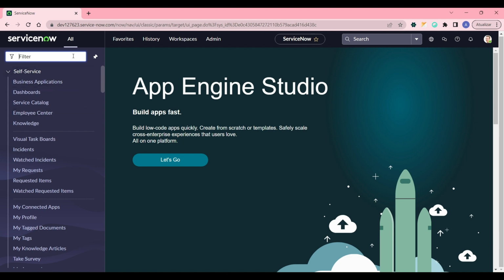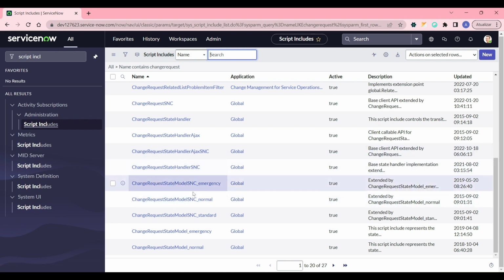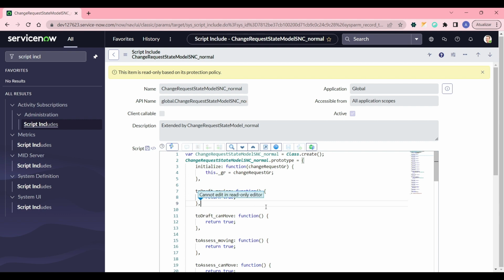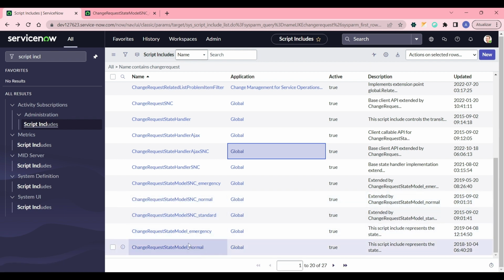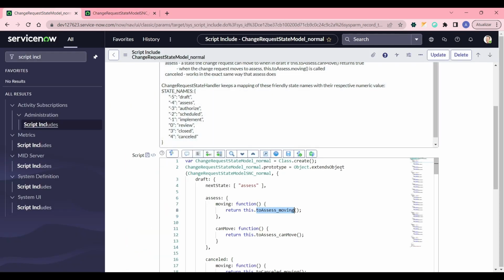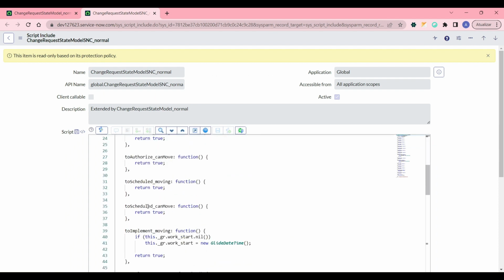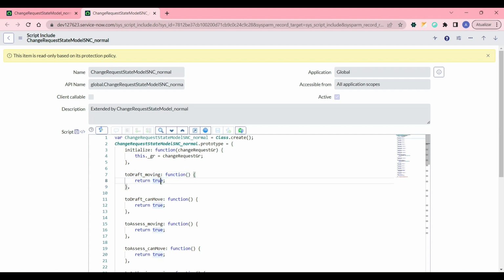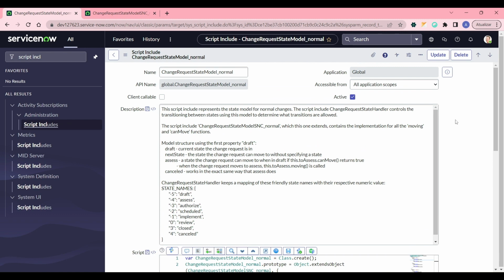Script Include Part 3 - Extend a Script Include - ServiceNow Scripting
Hey guys!

In this video I'm showing how a script include can extend another one. It allows you to add or override system script includes functions.

It's the last video from our script include series.
Hope you like it! Leave your feedback :)

See you.